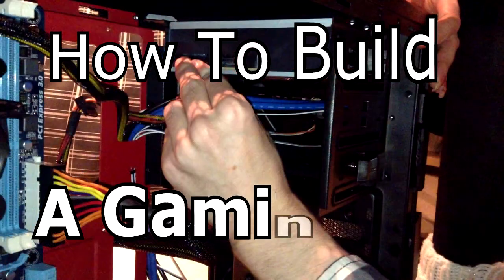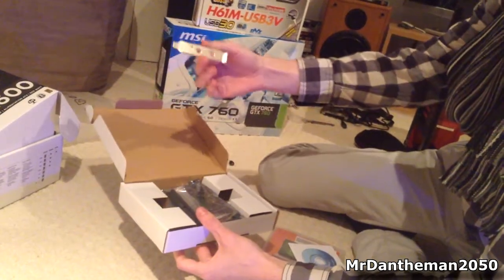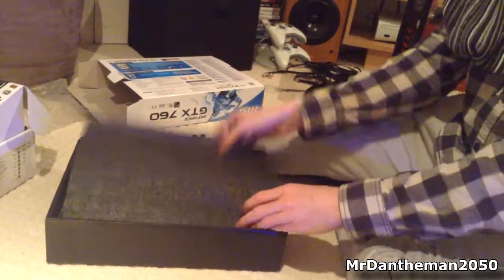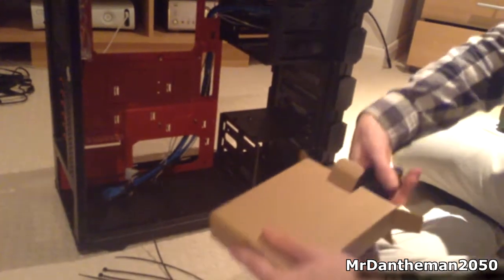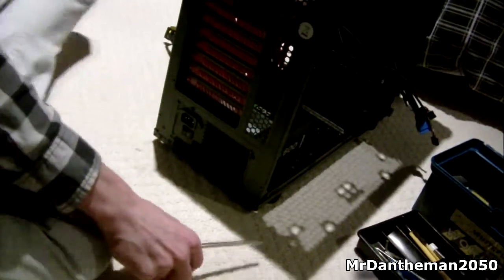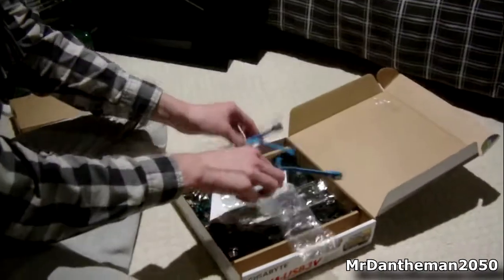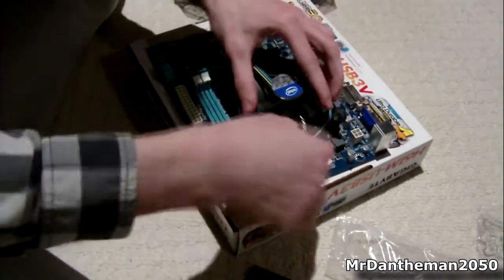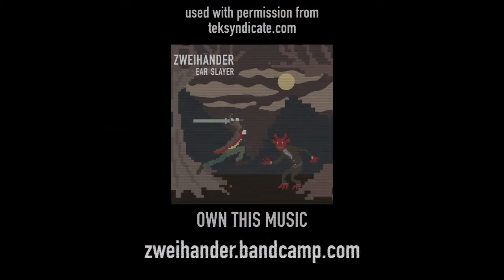How To Build A Gaming PC - Part 1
Hi guys, in this video I show you How to Build a Gaming PC for 2014. As you guys probably know, I built a gaming PC over the weekend and thought of filming it and making a video on it as lots of you guys would be interested. Hope you enjoy it and gain lots of knowledge on PC's.

Specifications of this Gaming PC:

Main Components;
MOBO:  GIGABYTE GA-H61M-USB3V Intel H61 Micro-ATX Motherboard - £38
CPU:  Intel Core i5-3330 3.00GHz Socket LGA1155 Processor - £125
GPU:  MSI GeForce GTX 760 OC 2GB GDDR5 PCI-E Graphics Card - £180
RAM:  Crucial Sport Ballistix 8GB Kit (4GBx2) 1600mhz RAM - £60
HDD:  1TB Seagate Barracuda ST1000DM003 3.5" SATA III Hard Drive - £42
SSD:  Chronos Deluxe SSD (Read 560MB/s Write 520MB/s) - £125
PSU:  600W Corsair Builder Series 600CX 80PLUS Bronze Power Supply - £56
NETWORK: TP-LINK N900 Wireless Dual Band PCI Express Adapter - £26
DVD/CD:  LG GH24NS95 24x Super Multi DVD Rewriter SATA Black - £13
CASE:  Sharkoon Bulldozer Black/Red Mid Tower Gaming Case - £48
T O T A L: £713

Extras;
OS:  Microsoft Windows 7 Home Premium SP1 64-Bit DVD - £66
MOUSE:  SteelSeries Kinzu v2 Gaming Mouse Orange - £23
KEYBOARD: Corsair Raptor K50 Performance Backlit Gaming Keyboard - £55
MONITOR: ASUS VE247H 24in LED Widescreen 1080p 2ms Monitor - £136
MICROPHONE: ZOOM H1 Portable Professional Digital Microphone - £80
T O T A L: £360

G R A N D  T O T A L: £1073
My goal is to create high quality gaming content every single day!

MrDantheman2050 - For Gaming & Tech